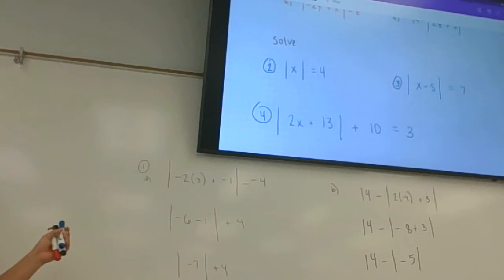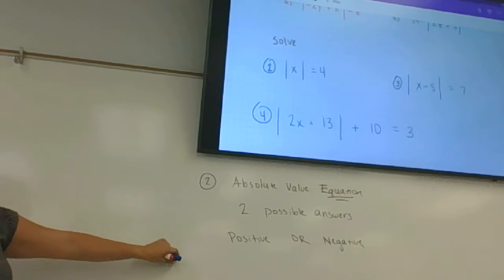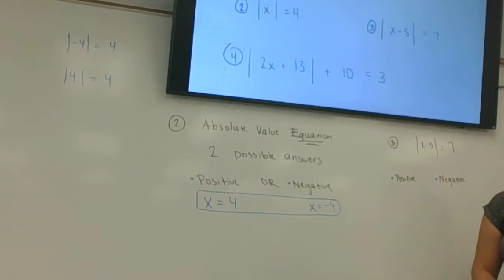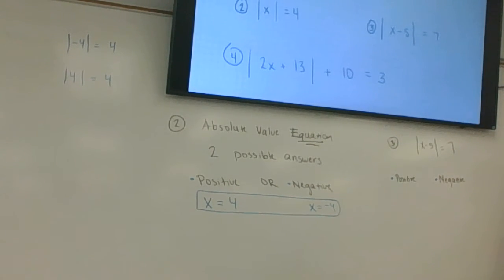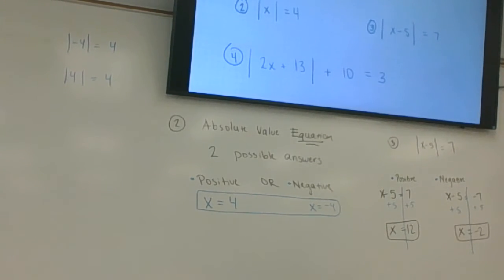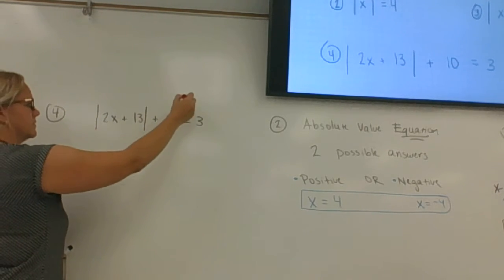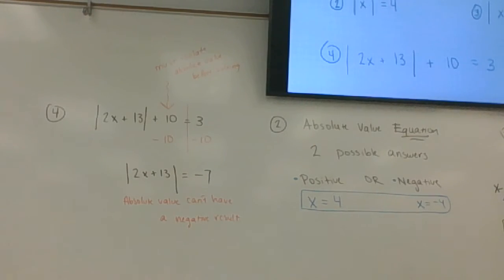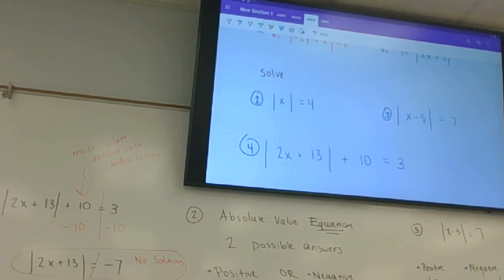9.16 Thursday Absolute value p. 2-5